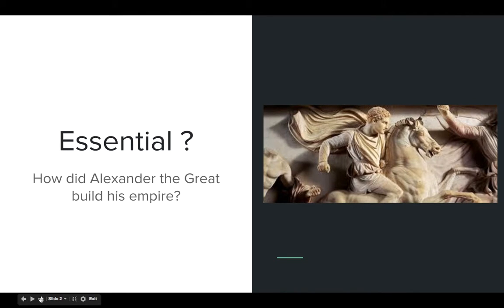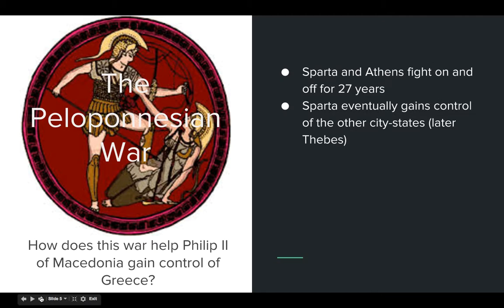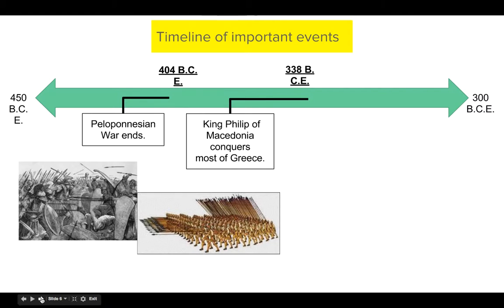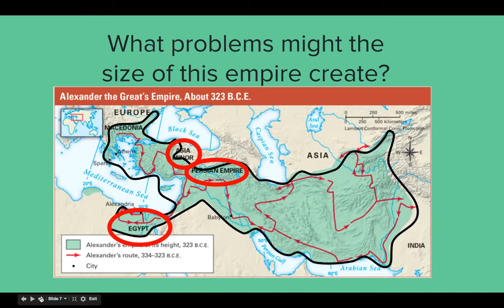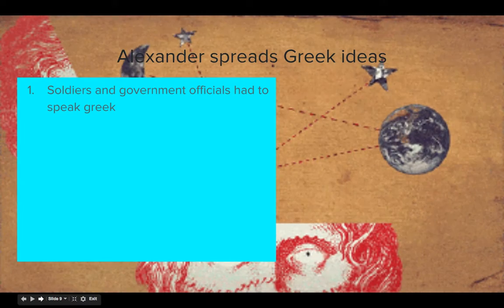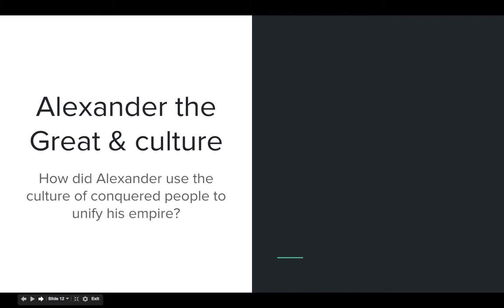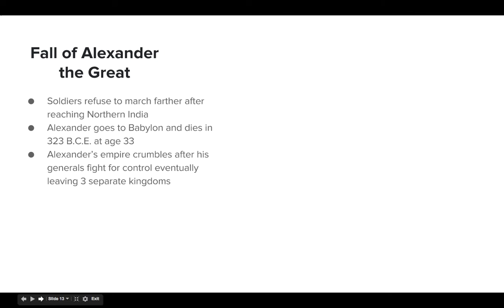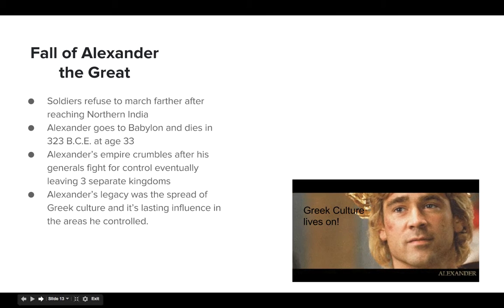Alexander the Great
An overview of how Alexander the Great was able to build his empire.